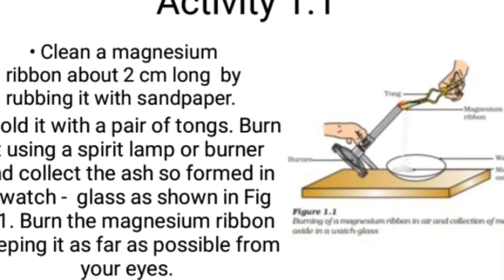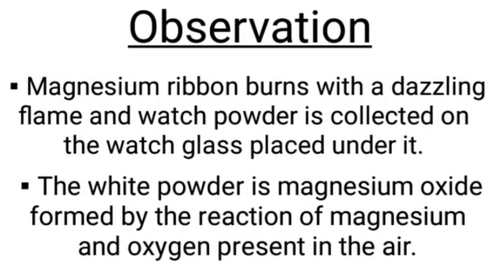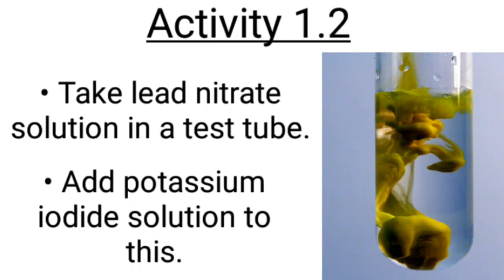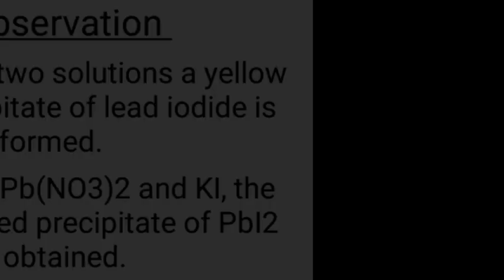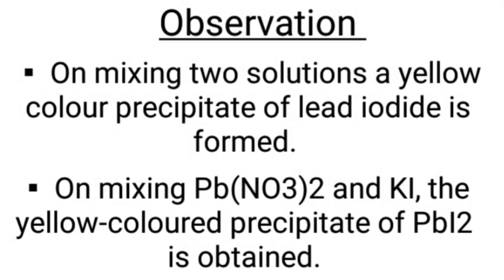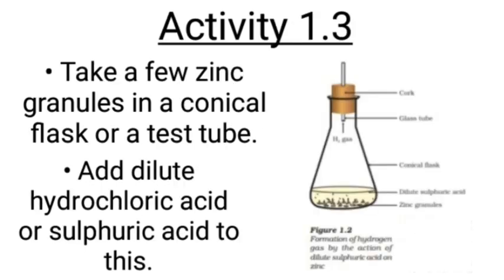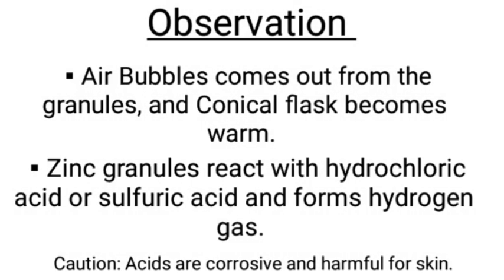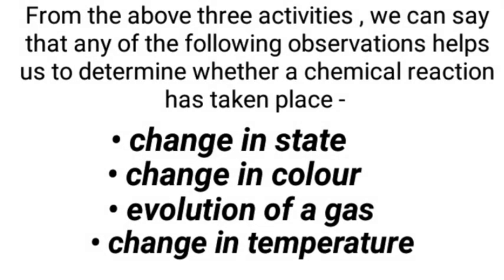Chemical Reactions and Equations | Class 10 | Chapter 1 | Activities 1.1 , 1.2 ,1.3 | Science